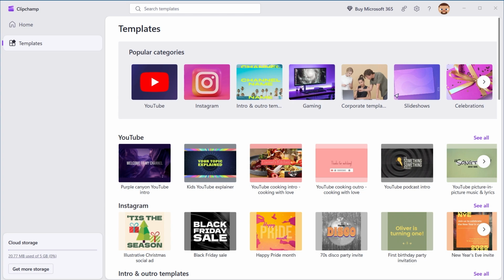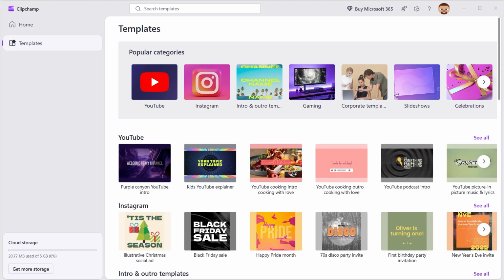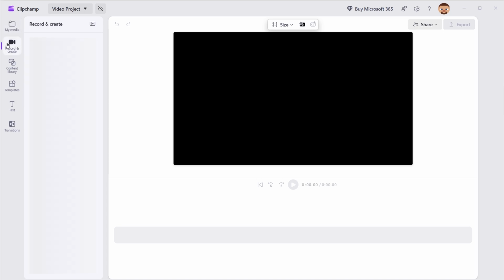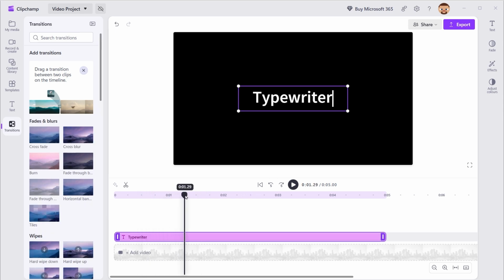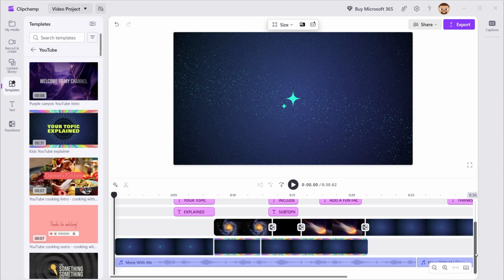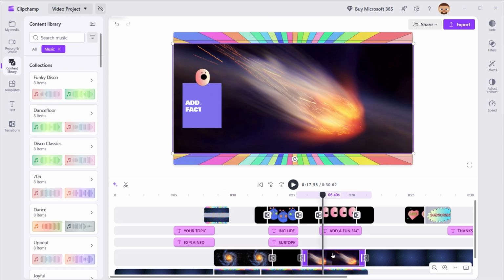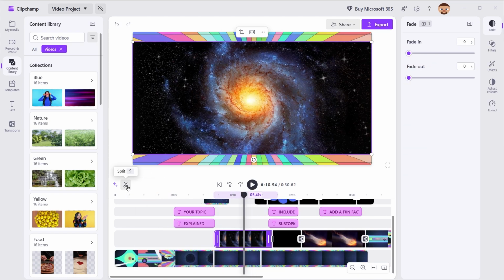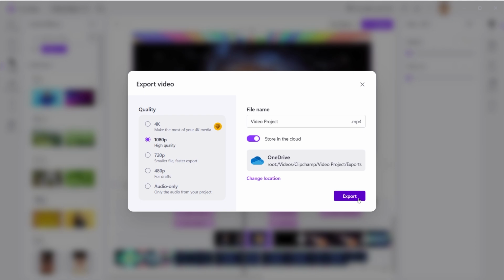How to Download & Use Clipchamp | CapCut Alternative Free Video Editor [Full Guide]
Learn how to download and use Clipchamp that can be the best CapCut alternative free video editor in this step by step detailed guide.